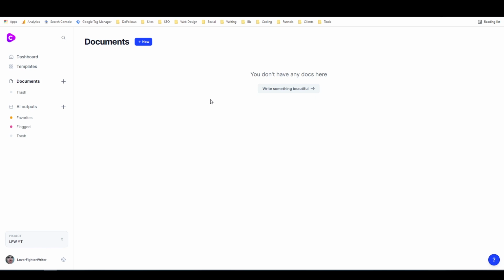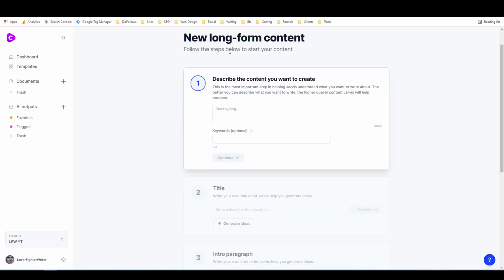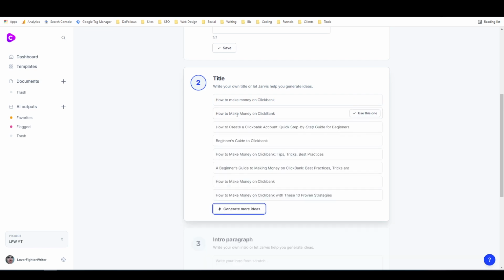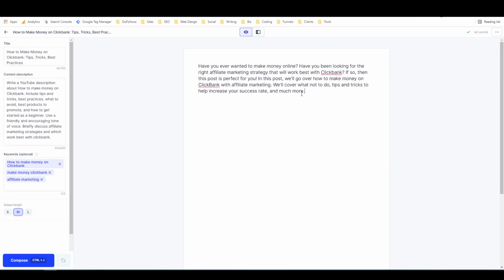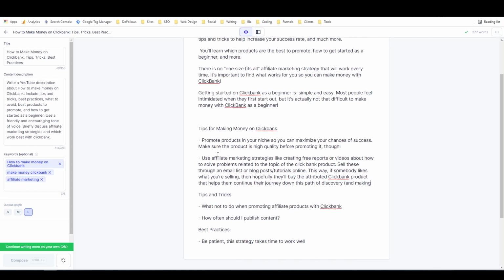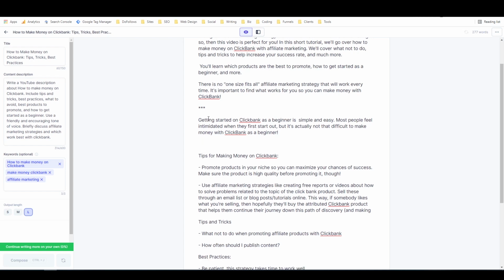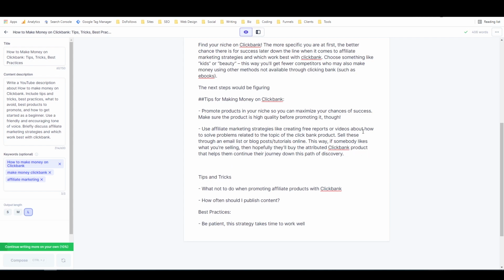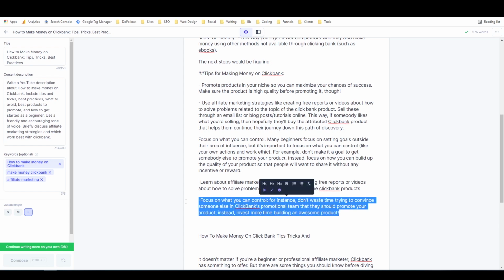Conversion AI Long Form Assistant Tutorial (Conversion.ai)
Need a Conversion AI long form assistant tutorial to kickstart your copywriting? This video will teach you everything you need to know!

This tutorial demonstrates how to use Conversion AI's Long Form Assistant. This tool can be used for building long form content, such as blog posts and emails. It also comes with the ability to automatically generate Facebook Ads and other types of copy. In addition to the long form assistant, there are over 30 templates you can use for specific purposes.

00:00 What is the Conversion AI long-form assistant?
02:00 How to describe your content to Jarvis
03:15 How to generate title ideas
03:53 How to generate an intro paragraph
04:26 Getting started with the long form editor
05:26 How to use the long form composer
07:07 How to make the AI ignore previous content
09:00 How to control where the AI focuses
10:00 Creating instructions and prompts the AI can follow
12:20 How I finish documents with Jarvis and Grammarly

I'll be publishing more tutorial and my Conversion AI review soon!